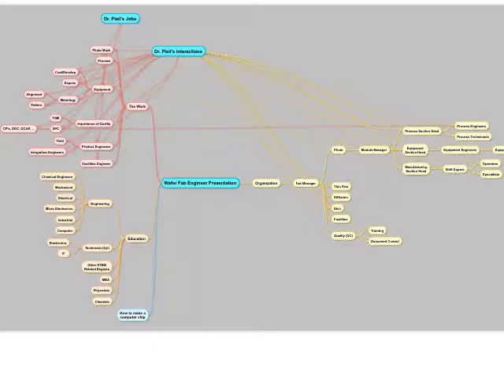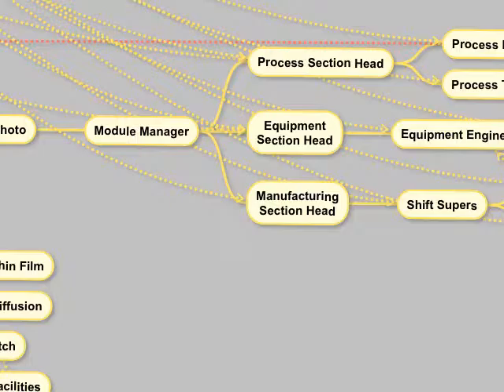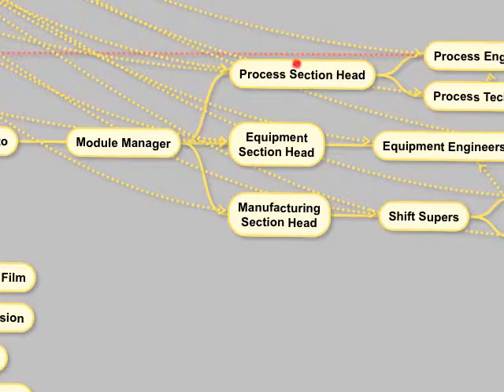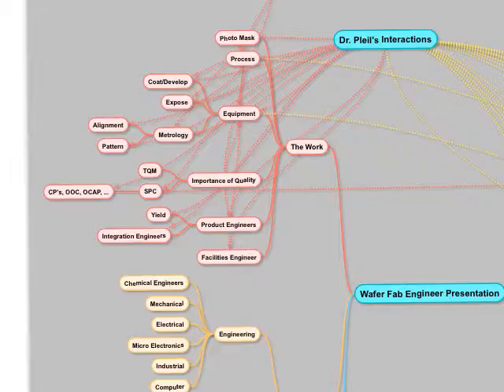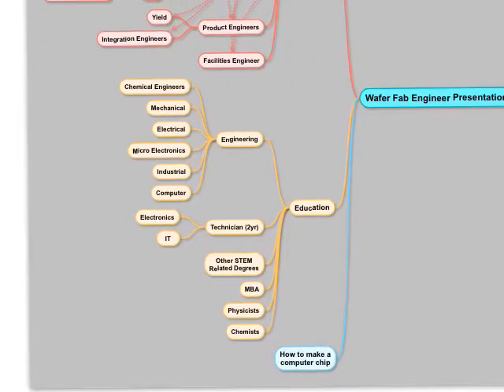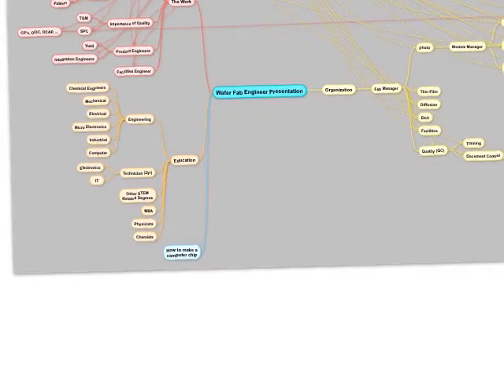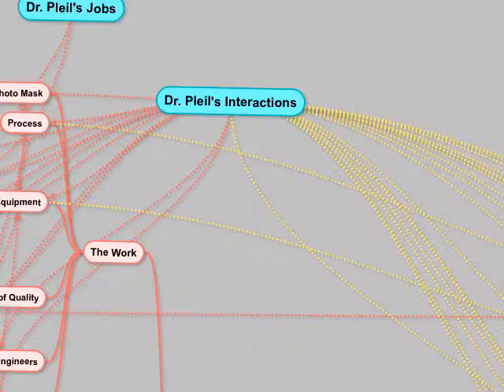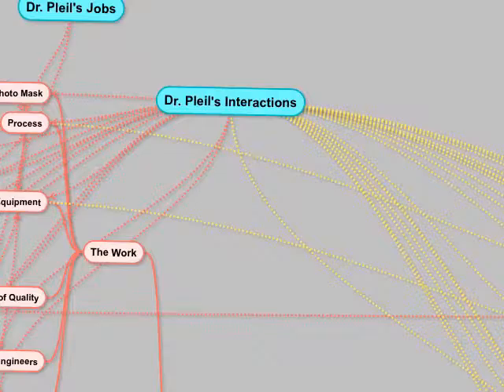Overview of a Wafer Fab Engineer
Lecture to my ENGR1010 class at CNM - short overview of what I did while at TI.  Intended for my students - but your welcome to have a listen.